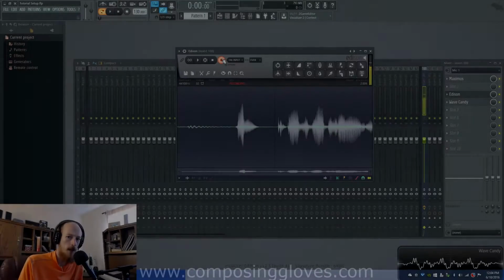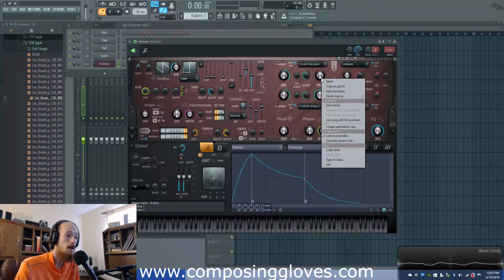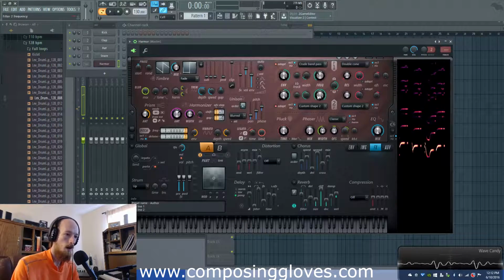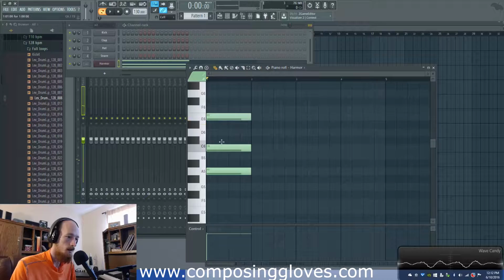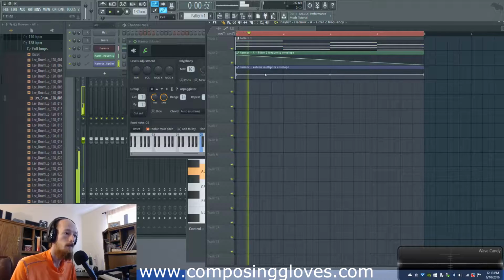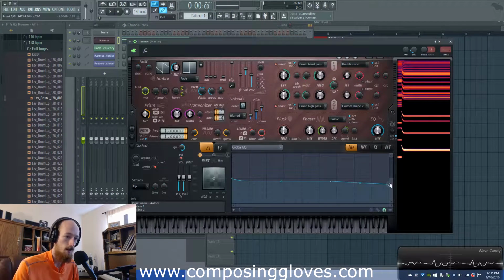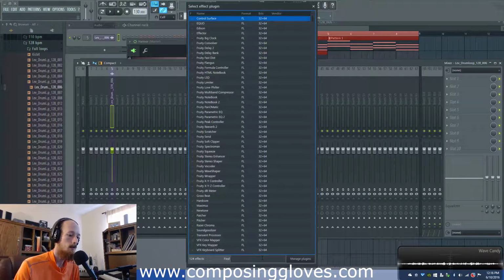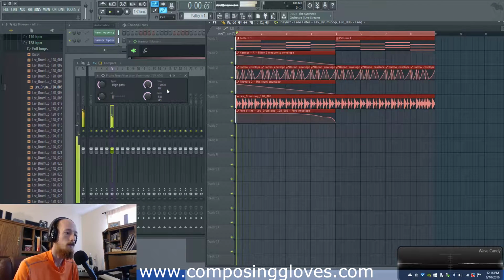Sound Design With Harmor 18 - Auto Wah Leads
Movement at the beginning of a sound can be a great tool!